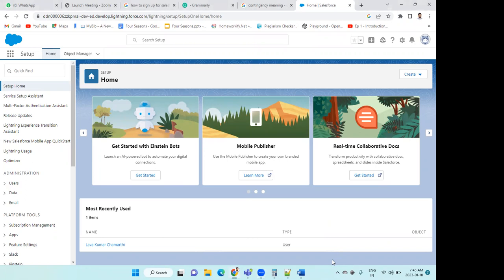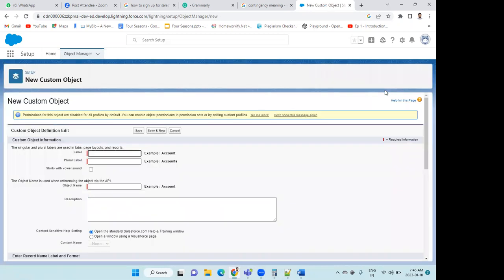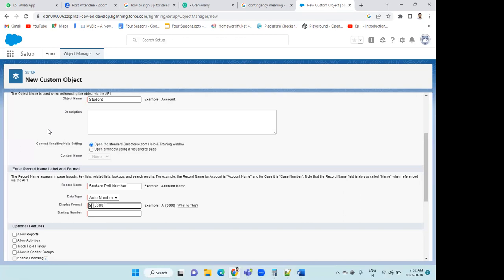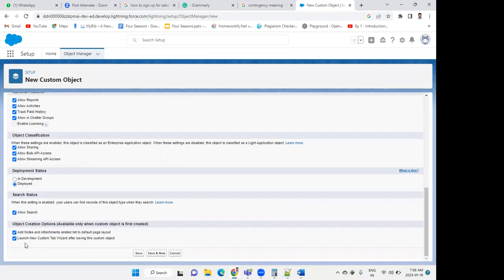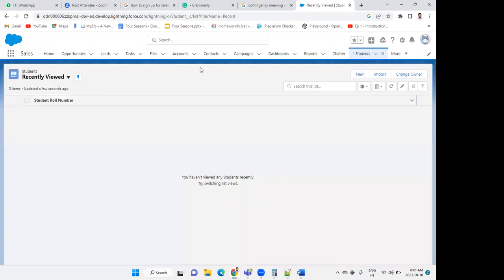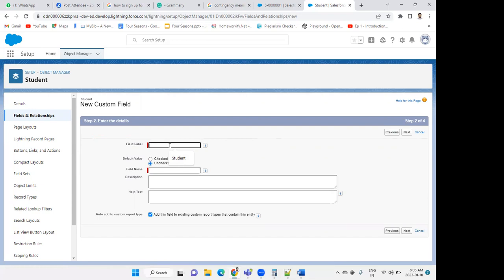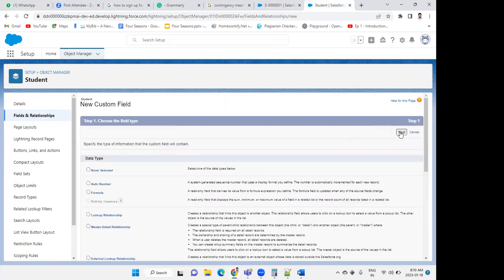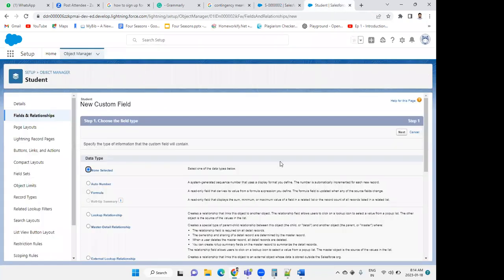Salesforce Admin Video 3 - Part 1(Object and Tab In Detail, Field Creation)